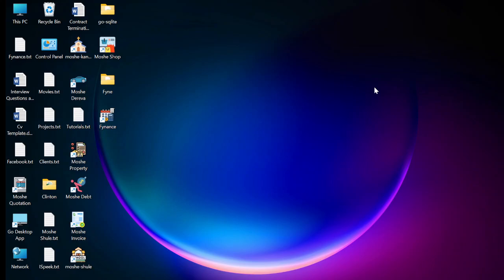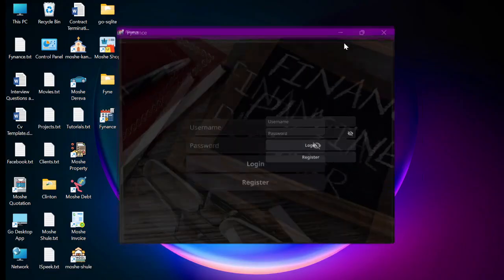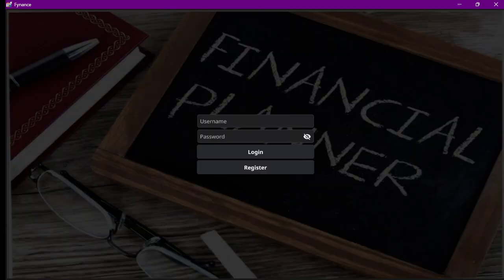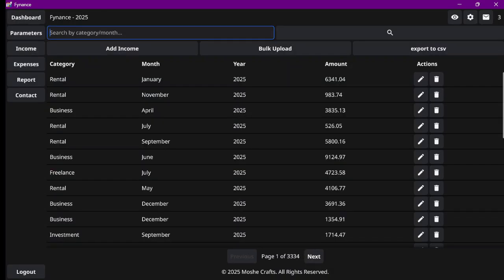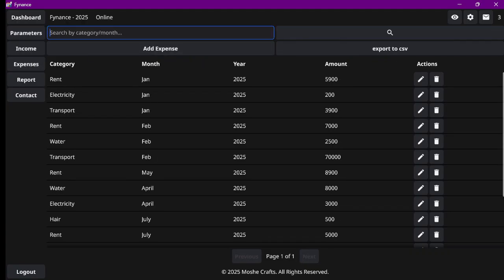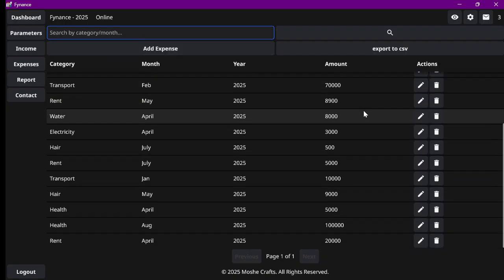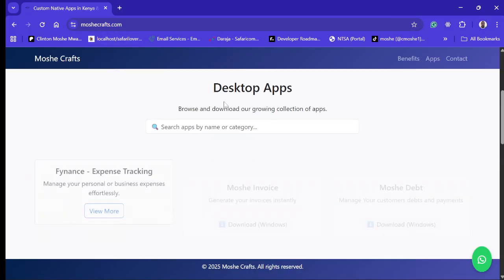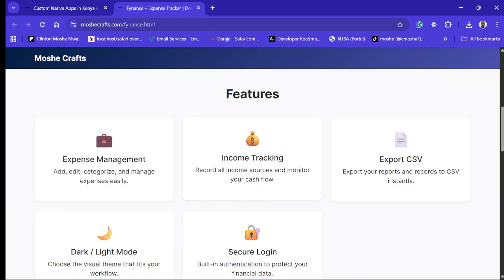I have Upgraded My Expense and Income Desktop Application with new Feature